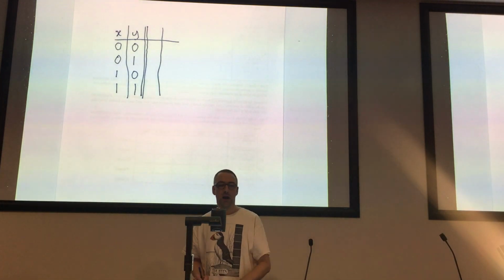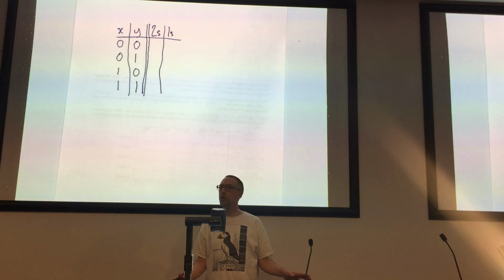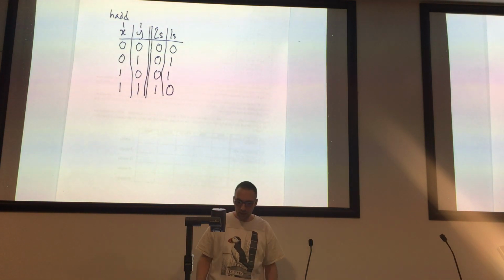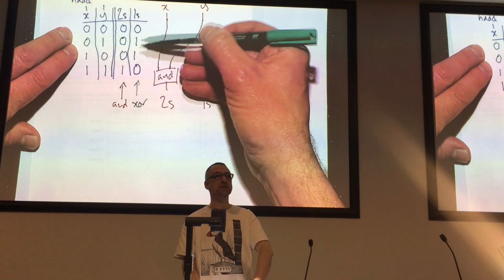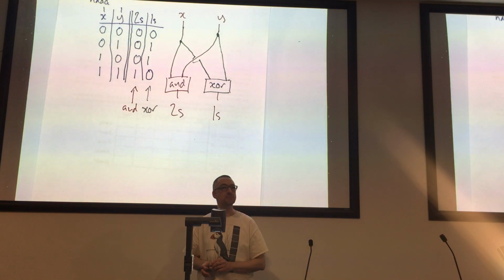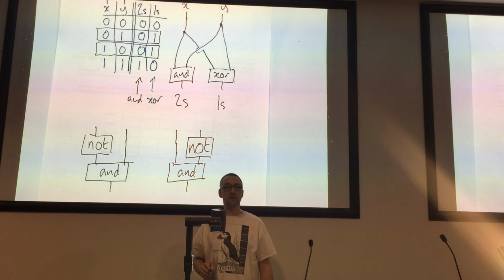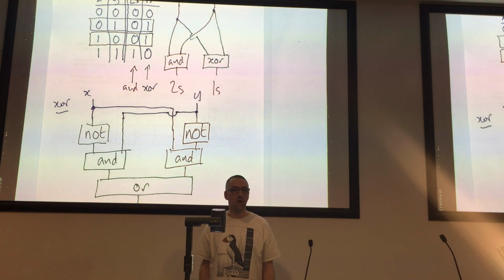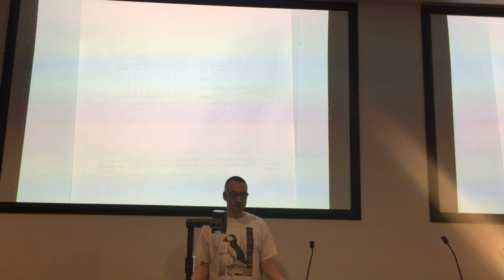(6 Carbon) Half Adders (featuring XOR)